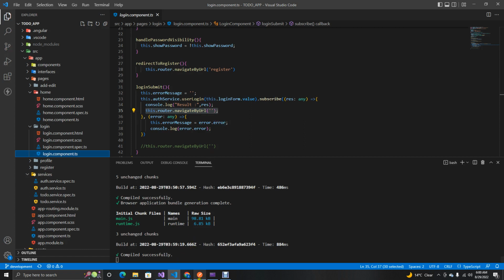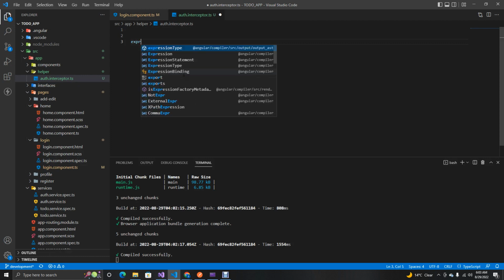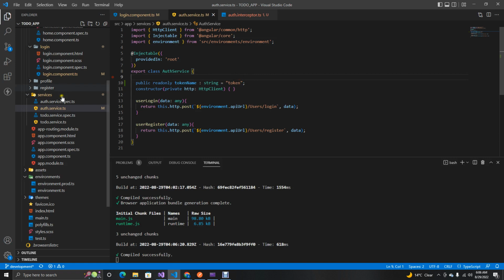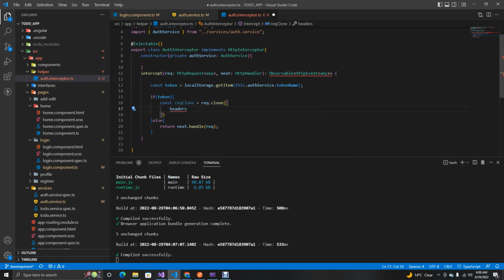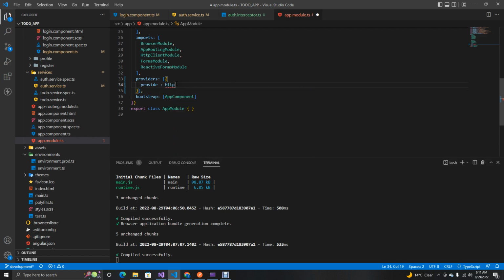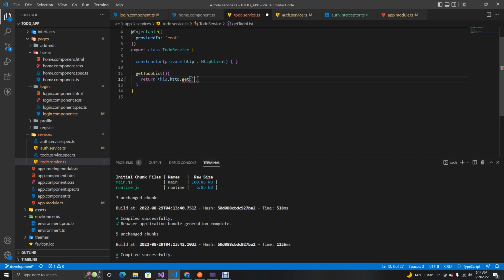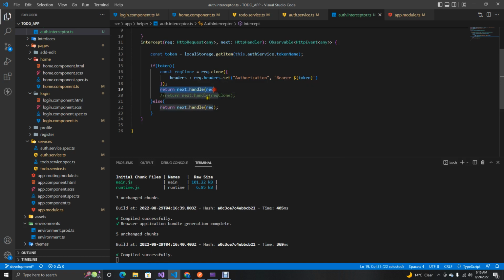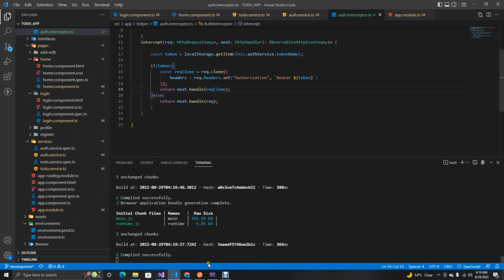Angular Authentication: Secure Your App with HTTP Interceptors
Angular HTTP Interceptor - Build An Authentication Interceptor (Step-by-Step Implementation)

In this lesson we are going to implement an HTTP Interceptor using the new Angular HTTP Client module, which will send with each request back to the server our authentication JWT.

What to expect from this Video:
1. Explanation on how the authorization header on postman
2. How to implement HTTP INTERCEPTOR
3. How to add your auth interceptor as a provider of your application
4. Making a call to an authorized endpoint with the bearer token(JWT) attached to our headers

11. ASP NET CORE 6 API : HOW TO GET USER ID OF CURRENTLY LOGGED IN USER using HTTPCONTEXT - Part 13